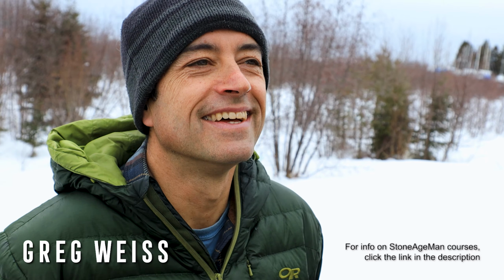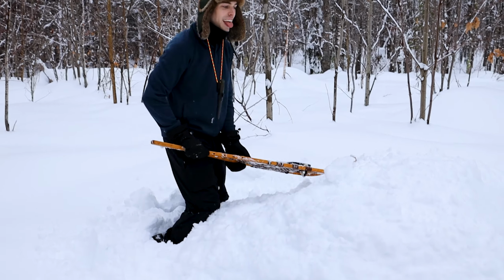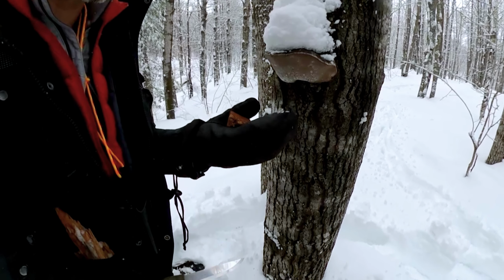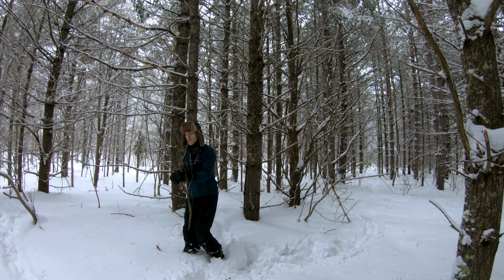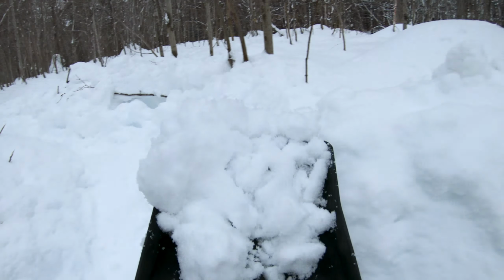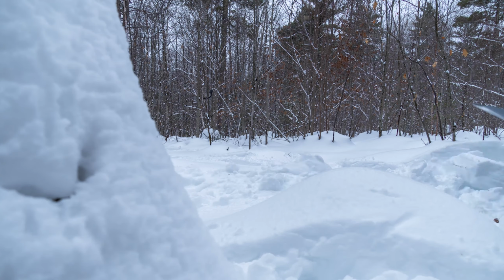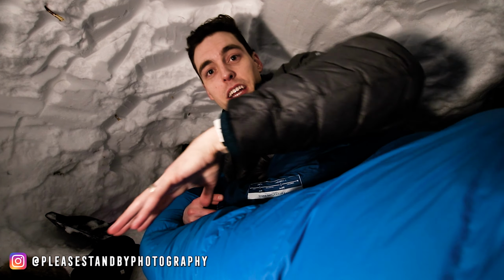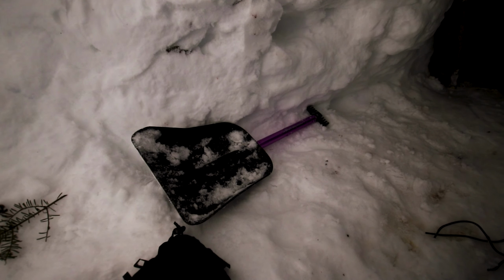Winter Camping: Sleeping in a Quinzee!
I took a winter survival course and learned how to build a quinzee style snow shelter for winter camping. In this video, I'll show you how to make a quinzee so that you can make one too as this is a very fun winter activity!

My Camera
Vlog Lens
The BEST Lens
Mic I Use
My Favorite Bag
My Drone
GoPro Hero 6
GoPro Hero7

Please consider donating to help fund the continuation of videos like these, thank you!

🗣️ If you enjoyed this video, please help others by adding captions in your native language.